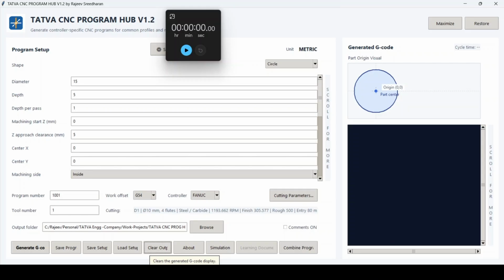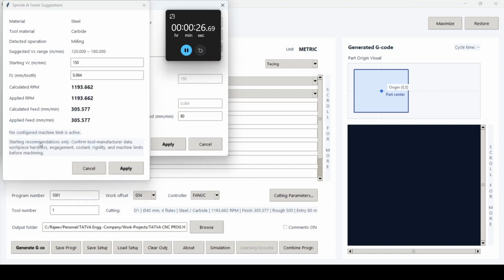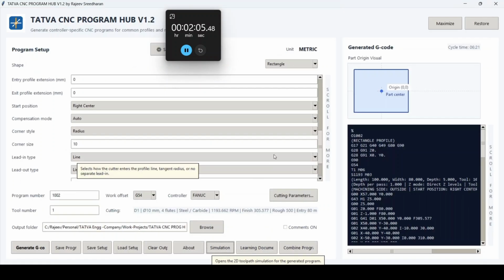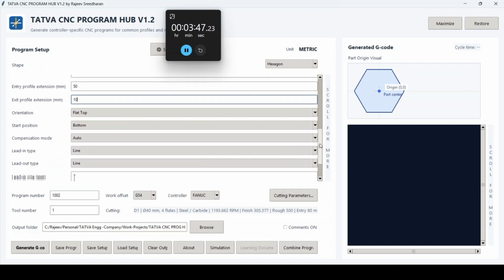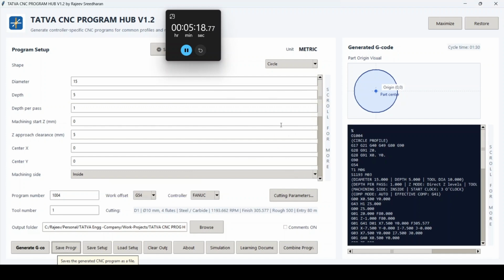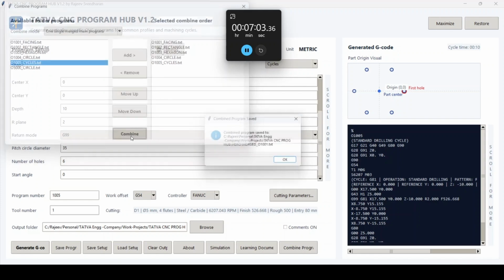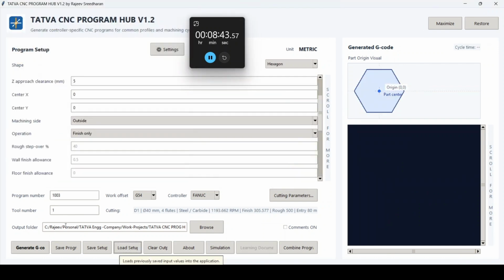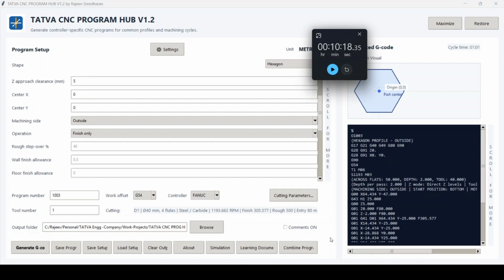Drawing to G-Code in Minutes | TATVA CNC PROG HUB V1.2 Full Demo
Convert a component drawing into clean CNC milling G-code in minutes with TATVA CNC PROG HUB V1.2.

In this complete demonstration, you will see how a component containing a rounded rectangular profile, hexagonal profile, circular feature and PCD drilling pattern can be converted into CNC programs using a simple, guided workflow.

TATVA CNC PROG HUB is designed to make CNC programming faster, easier to understand and more practical for the shop floor.

✅ Interpreting the component drawing
✅ Generating a rounded rectangular profile program
✅ Generating a hexagonal profile program
✅ Programming a circular feature
✅ Creating a PCD drilling cycle
✅ Entering cutting parameters
✅ Previewing the selected geometry
✅ Simulating the CNC toolpath
✅ Generating clean CNC G-code
✅ Combining multiple programs
✅ Saving and reviewing the final CNC program
✅ Using the Learning Guide to understand the generated code

💡 WHY TATVA CNC PROG HUB?

▪ Generate CNC programs in minutes
▪ Reduce repetitive manual calculations
▪ Minimise common programming errors
▪ Preview the selected geometry before generating code
▪ Simulate the toolpath
▪ Combine multiple machining operations
▪ Save ready-to-review CNC programs
▪ Learn CNC programming through the Comments ON and Learning Guide features
▪ Developed from practical CNC programming and shop-floor experience

▪ CNC programmers
▪ VMC operators
▪ Manufacturing engineers
▪ Production engineers
▪ CNC trainers and instructors
▪ Diploma and engineering students
▪ Small and medium manufacturing companies
▪ Anyone learning practical CNC programming

📩 PRICING AND LICENCE ENQUIRIES

Available licence options:

▪ Annual workstation licence
▪ Lifetime/perpetual workstation licence

⚠️ CNC PROGRAMMING SAFETY NOTE

All generated CNC programs must be reviewed and verified by a qualified person before machining.

Always confirm:

▪ Machine configuration
▪ Work coordinate system
▪ Tool numbers and offsets
▪ Cutting parameters
▪ Spindle direction
▪ Clearance and retract positions
▪ Workholding and clamping
▪ Machine travel limits
▪ Controller compatibility

Use graphical verification, simulation, dry run, single-block execution and reduced feed override before running a new program on a machine.

TATVA CNC ACADEMY
Precise Fundamentals. Powerful Careers.